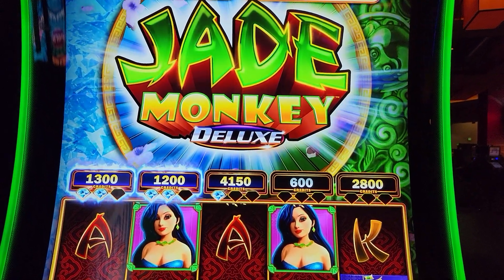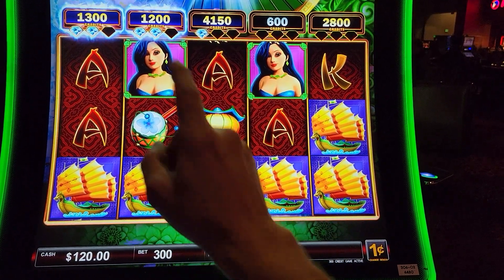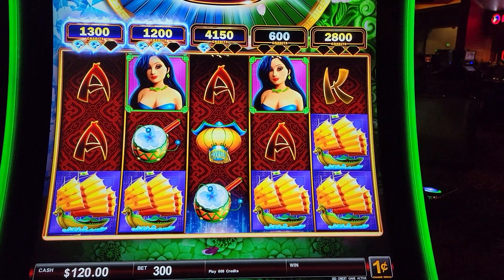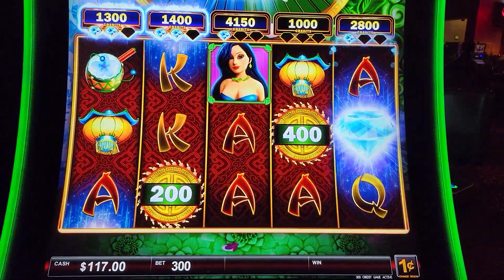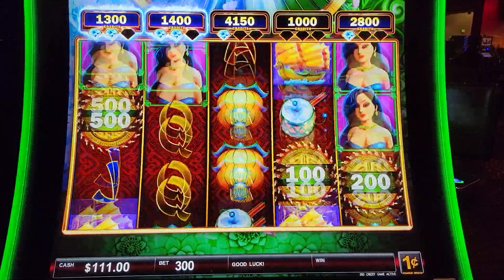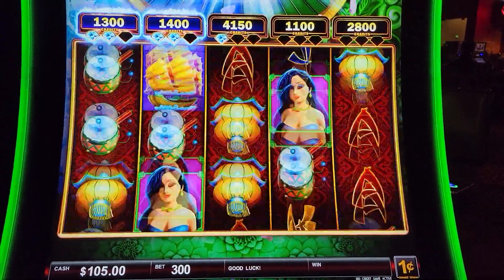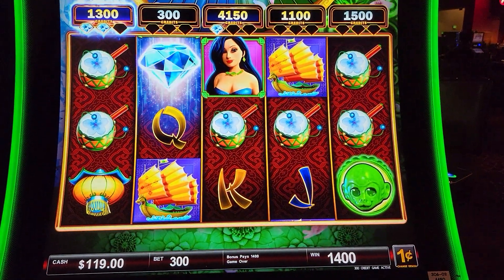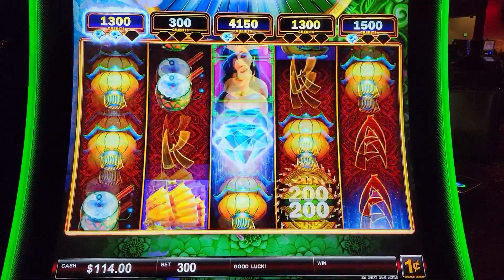Jade Monkey Deluxe 💎💎 Quick Double Diamond Opportunity!!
Jade Monkey Deluxe is a slot machine with an interesting mechanic, whereby you can land credits that add to the values on top of each column, and can then collect these accumulated values by securing a total of 3 diamonds.  Sounds easy enough, right?  Well, not if the Jade Monkey has anything to say about it.  When this pesky little beast lands on a column, he takes away a diamond, and if there are no diamonds left, he wipes out the accumulated value.  The advantage play on this machine is created when somebody leaves diamonds on a column - my personal preference is to see 2 diamonds with at least 5x the bet, or 1 diamond with at least 20x the bet... so keep your eyes out folks and pick 'em good!!!